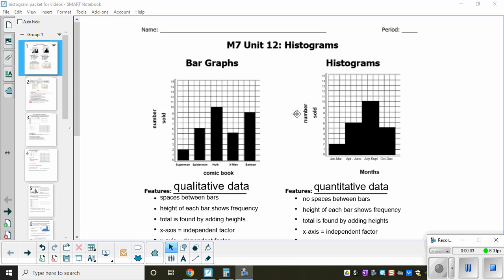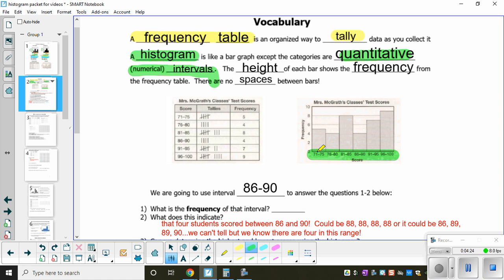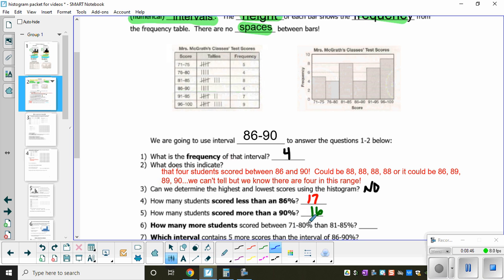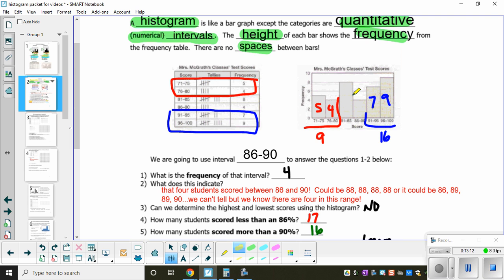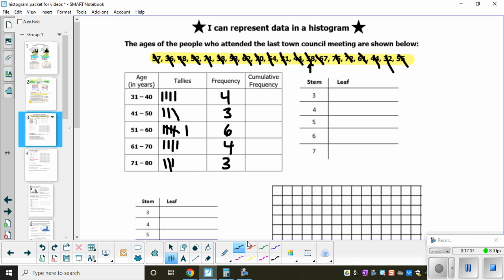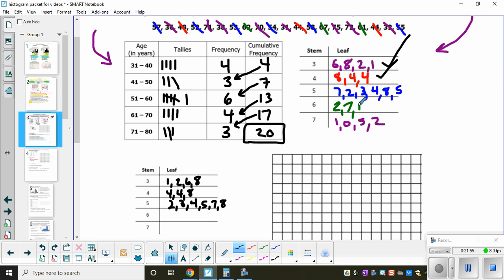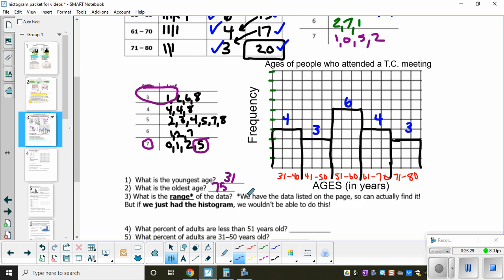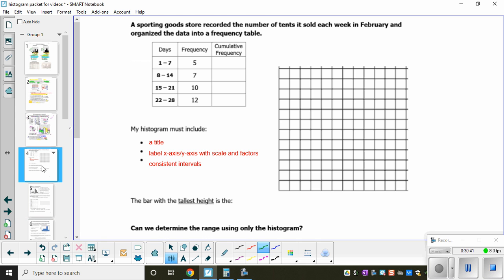M7 Histograms intro video pg. 1-3